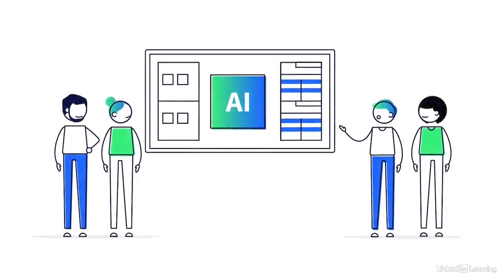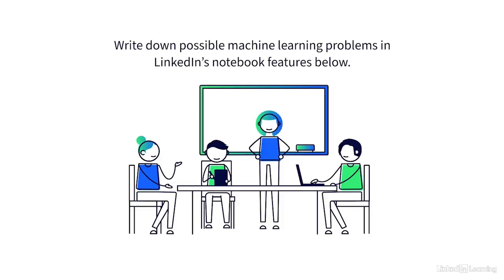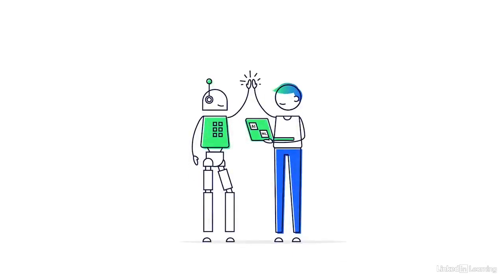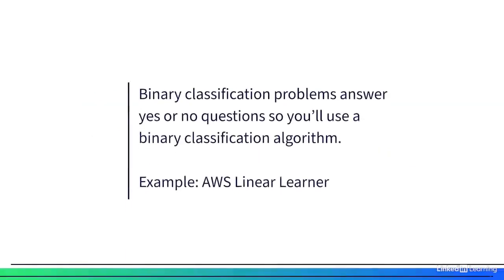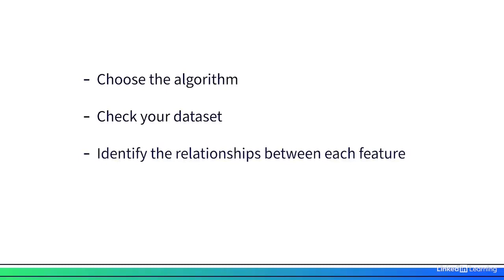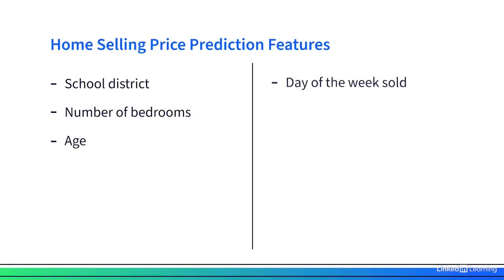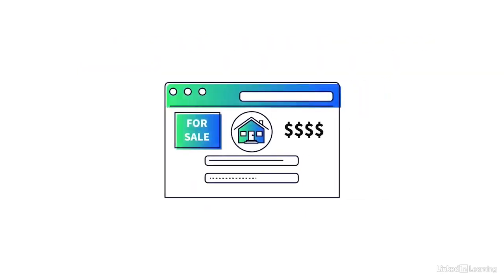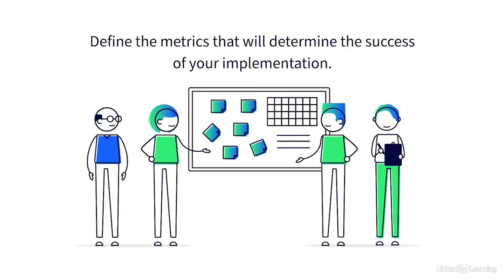02. Framing machine learning problems.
Welcome, intrepid explorers, to the heart of where AI dreams ignite into reality! Lecture 2 of Chapter 3 in Artificial Intelligence Foundations: Machine Learning unveils the crucial art of **framing problems**. This isn't just about throwing data at algorithms and hoping for a magical "aha!" moment. It's about crafting the perfect question, the precise chisel to sculpt your desired solution from the raw data jungle.

Imagine standing before a mountain of unmined potential – your data. You possess the tools, the algorithms, the sheer computational might to turn this ore into gleaming insights. But without a map, without a clear understanding of the landscape, you'll be hacking away blindly, wasting resources and energy. That's where **problem framing** enters, casting a beacon on your path.

Here, we won't just **define** the problem – we'll **dissect** it. We'll peel back its layers, expose its hidden facets, and transform it from a nebulous cloud into a crystal-clear target. We'll master the art of asking the right questions:

* **Is it prediction or prescription?** Are we forecasting trends, classifying data points, or optimizing outcomes? Identifying the purpose unlocks the algorithm arsenal.
* **What lurks within the data?** Is it structured, messy, or a vibrant mix? Understanding the data landscape guides our exploration and tames potential data dragons.
* **Metrics: the measuring stick of success.** How will we judge the performance of our AI knight? Defining metrics beforehand ensures victory isn't a matter of chance, but a testament to strategic design.

But framing isn't just about cold logic. It's about **creativity**. It's about **seeing patterns where others see chaos**. It's about asking, "What if ...?" and pushing the boundaries of what's possible. We'll delve into:

* **Feature engineering:** Sculpting raw data into features that sing to the algorithms, like crafting the perfect weapon for your AI warrior.
* **Model selection:** Unmasking the strengths and weaknesses of different algorithms, choosing the champion for your specific quest.
* **Evaluation beyond the test score:** Recognizing that the real battlefield lies in the real world, and preparing our model for the diverse terrain it will encounter.

Throughout this lecture, we'll be armed with real-world examples, like predicting loan defaults, recommending products, or even detecting fraudulent transactions. We'll see how giants like Netflix and Amazon navigate the problem-framing jungle, and how you too can cultivate the mindset of a master strategist.

But this isn't just about building models. It's about building **confidence**. This lecture equips you with the tools to tackle any data challenge with clarity and purpose. You'll learn to ask the right questions, choose the right tools, and ultimately, unleash the true power of machine learning to solve problems with elegance and impact.

So, are you ready to embark on this thrilling journey? Buckle up, sharpen your curiosity, and get ready to conquer the data mountain! Remember, the path to becoming a machine learning maestro begins with one crucial step: **framing the question**. Let's make it a masterpiece.